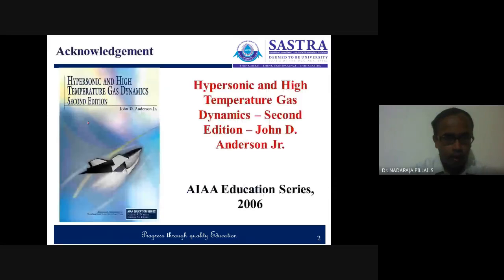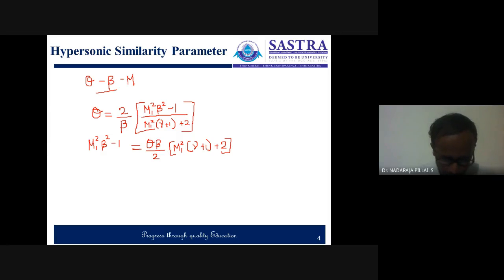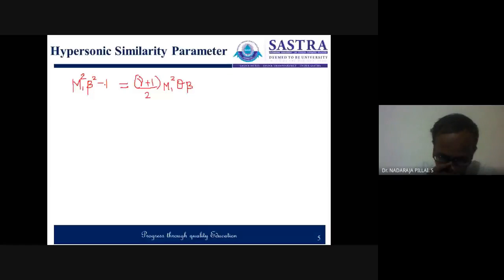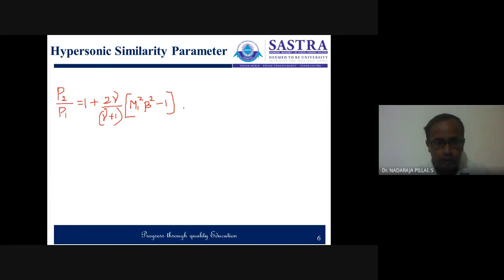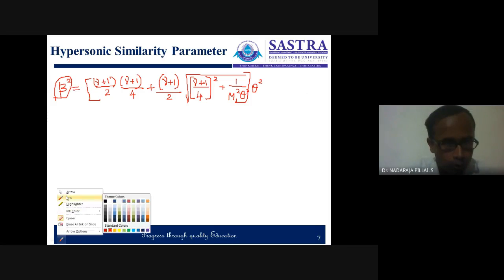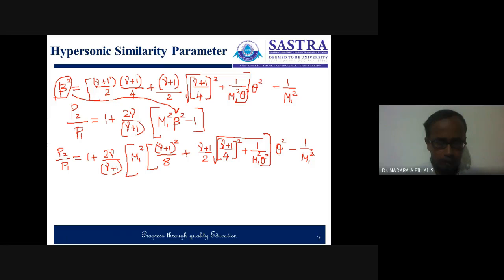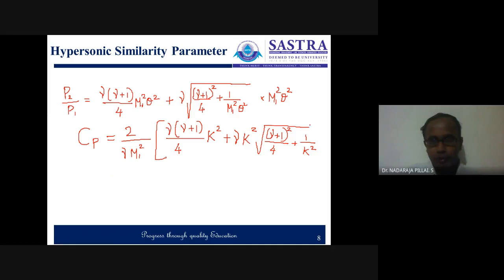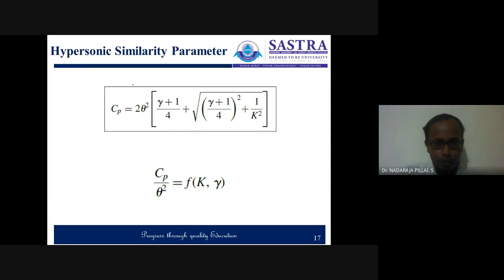Hypersonic Similarity Parameter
Hypersonic similarity parameter M1*Theta = K.